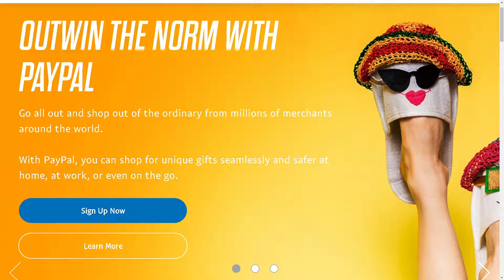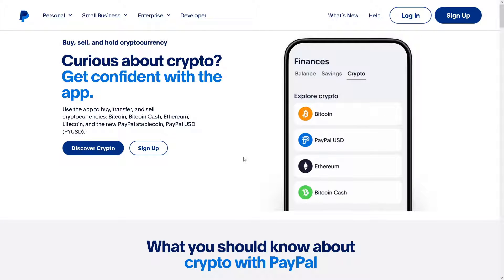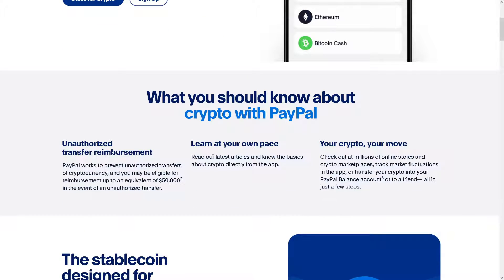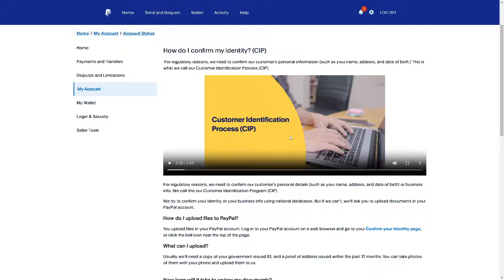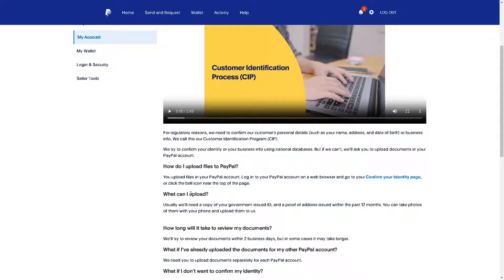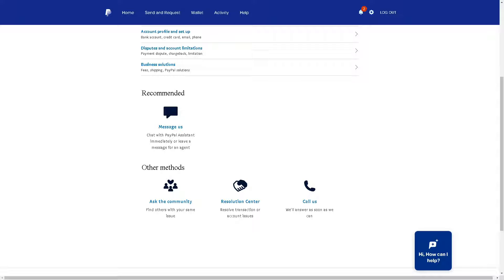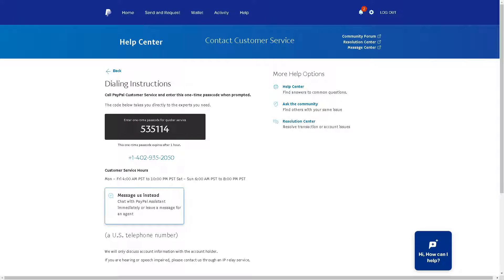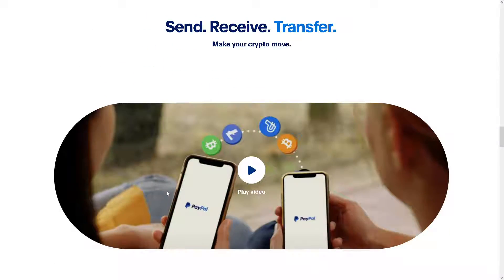How To Verify Bitcoin on Paypal Account (Full 2024 Guide)